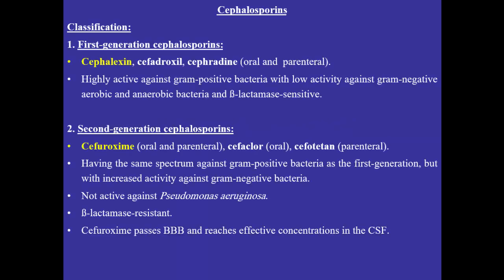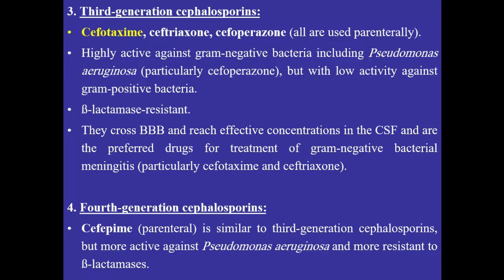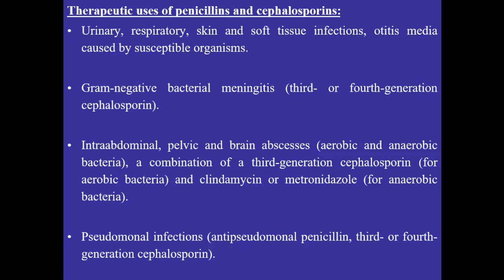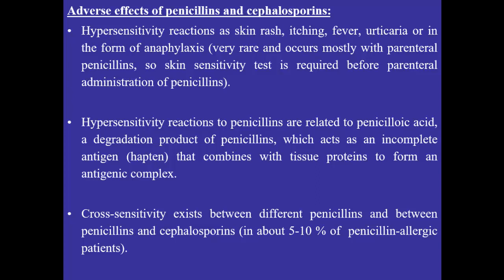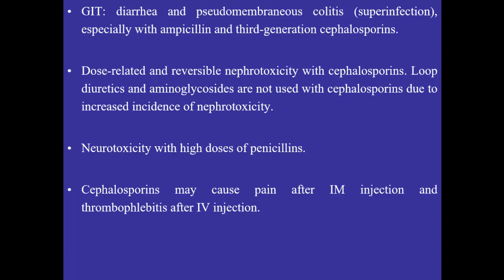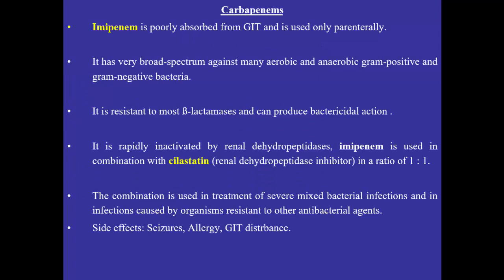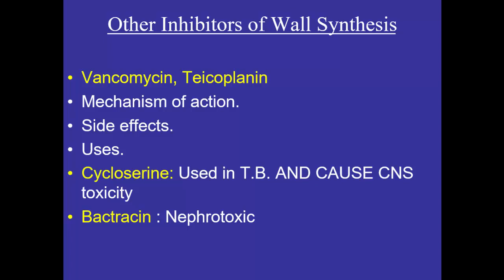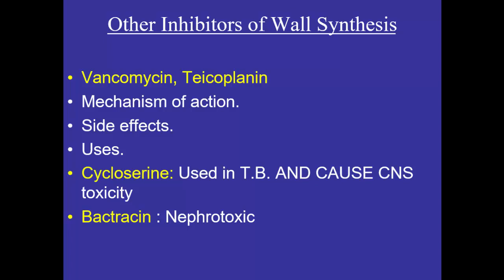Pharmacology (P117:P120) | Chemotherapy Lecture 2 | Prof. Dr. Hanan Tawfik [O6U 17/23]